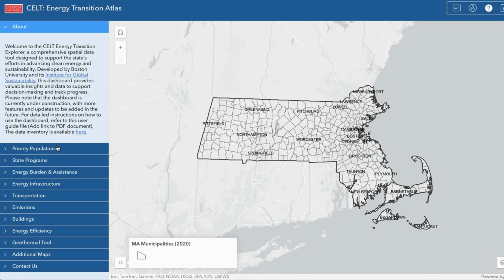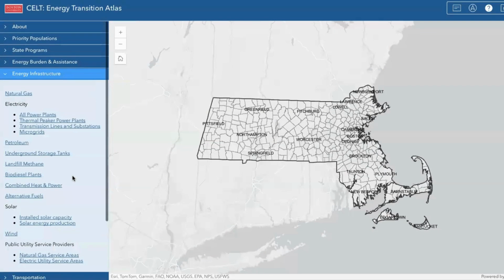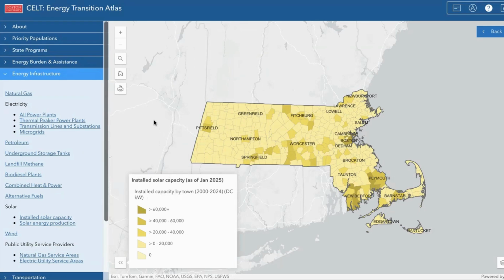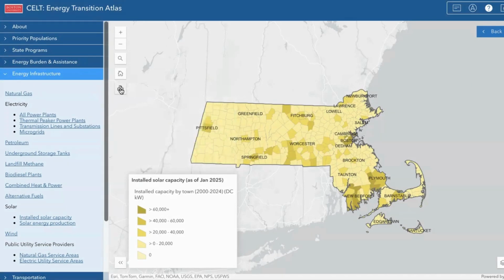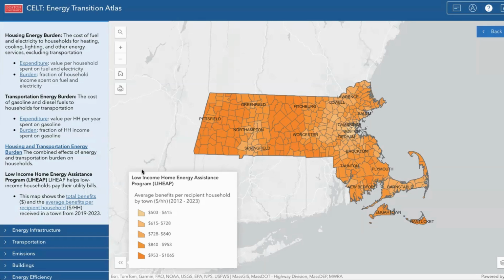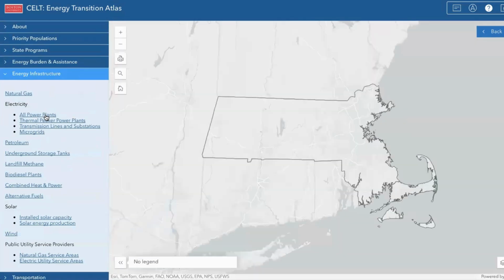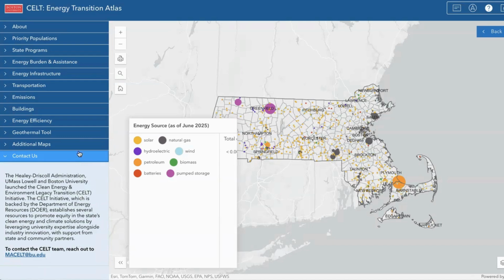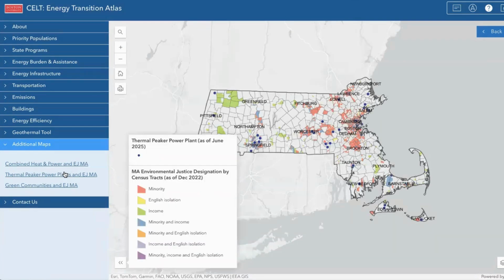How to Use the CELT Energy Transition Atlas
In this video, we show you the CELT Energy Transition Atlas, a geospatial data tool designed to support municipalities and state agencies in Massachusetts as they design and implement clean energy projects. Learn how to navigate the Atlas’s collection of maps and data.